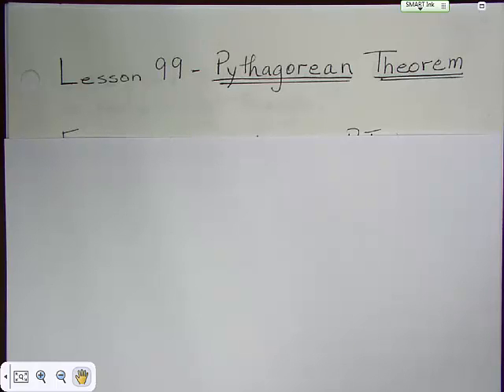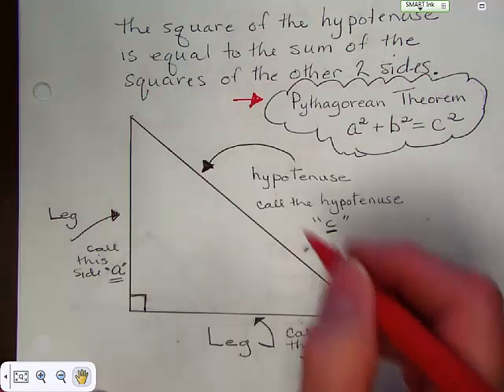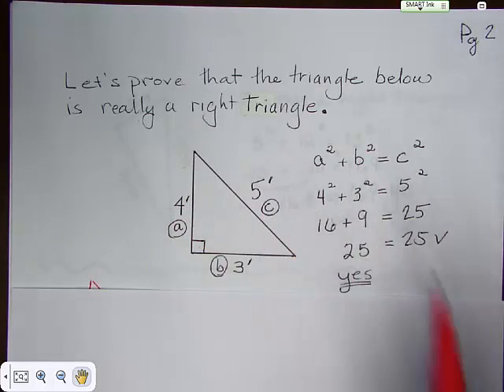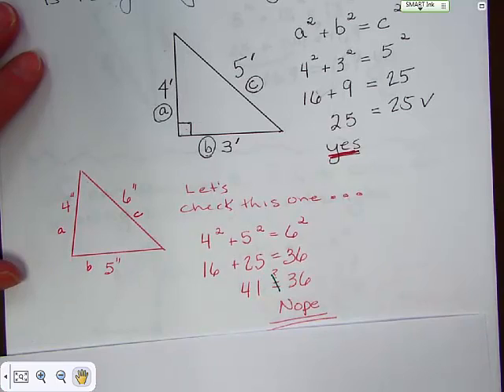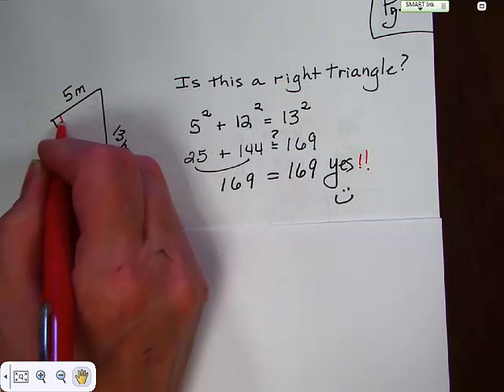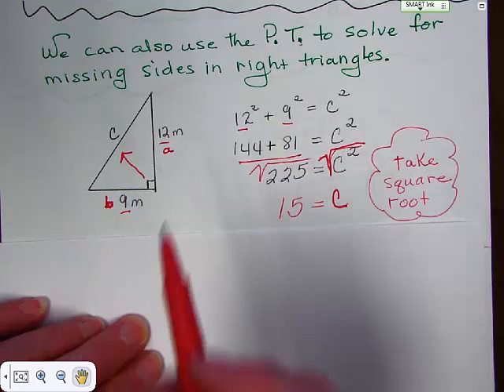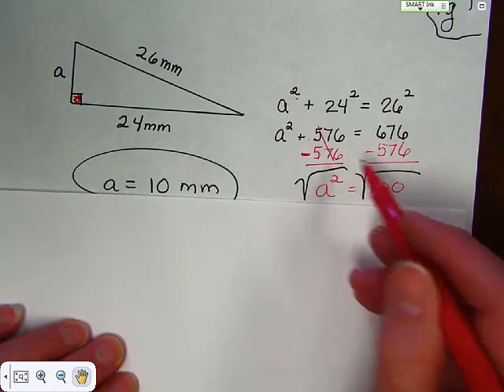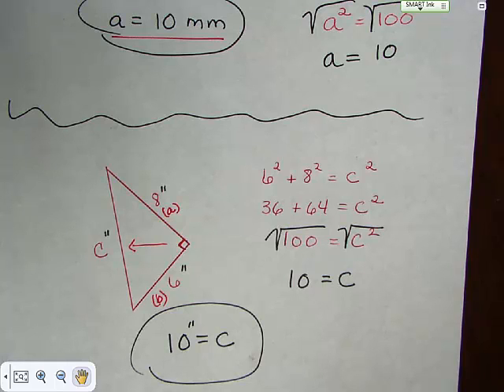Saxon Math Course 2 Lesson 99